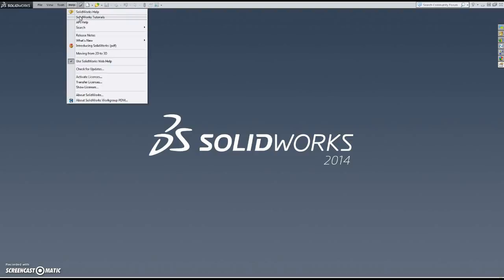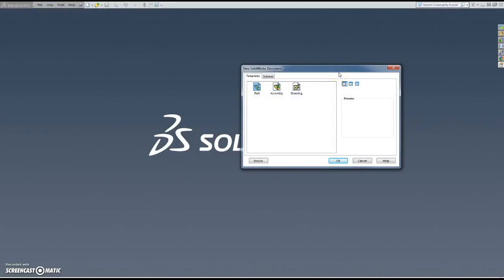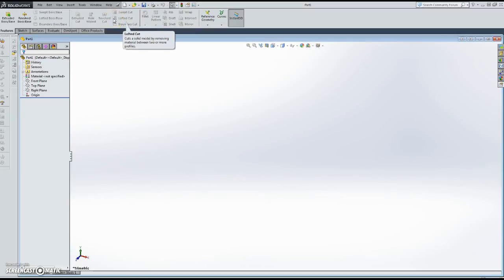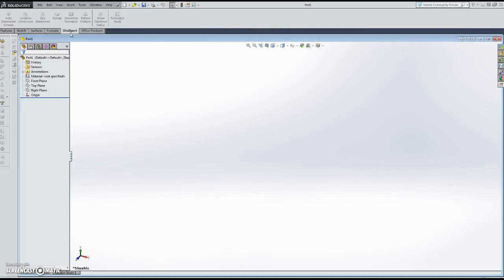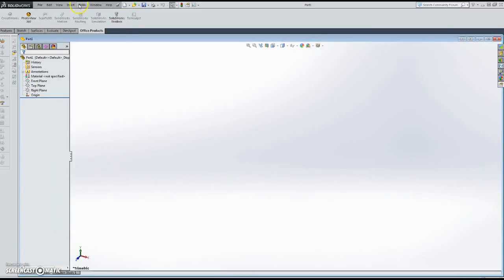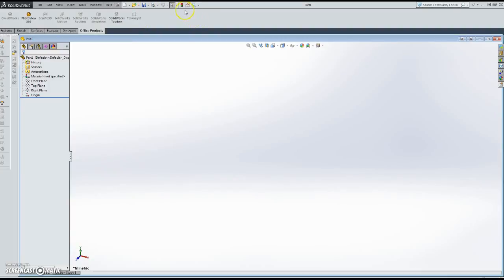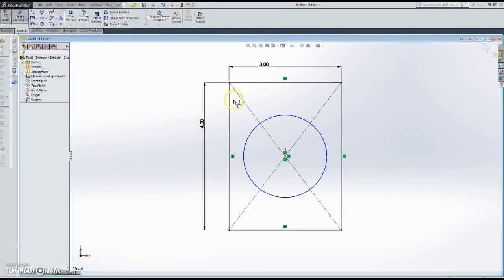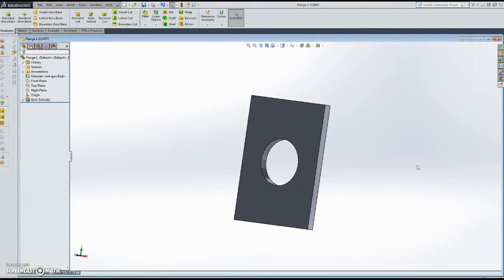Tutorial A1 Solidworks Introduction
Welcome you our introduction to the solidworks 2014 user interface. The is the first of the series and highlights menus, features, and the design of a very simple bracket.